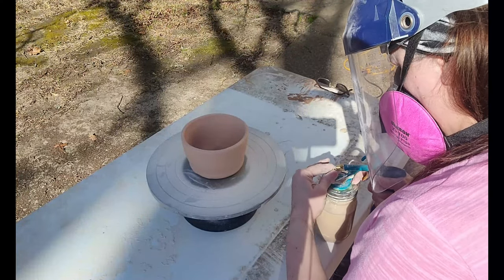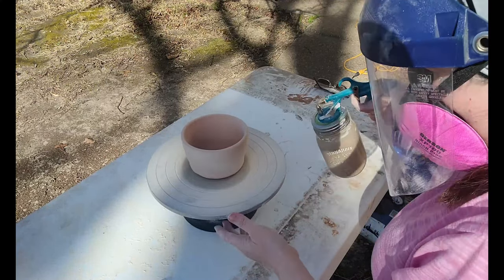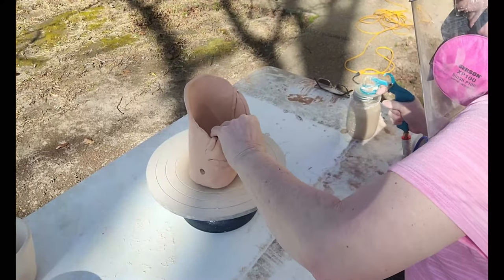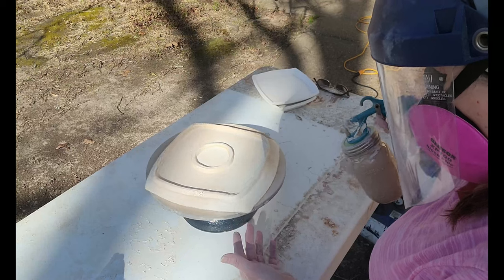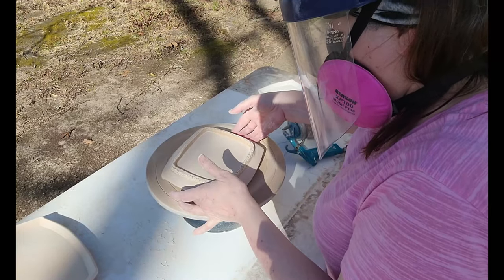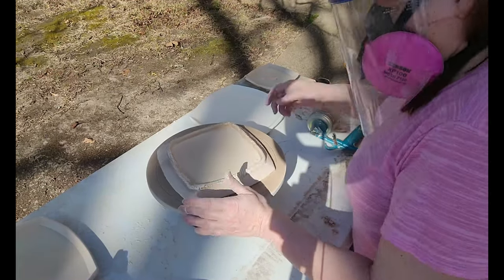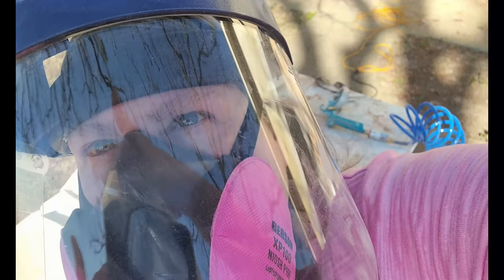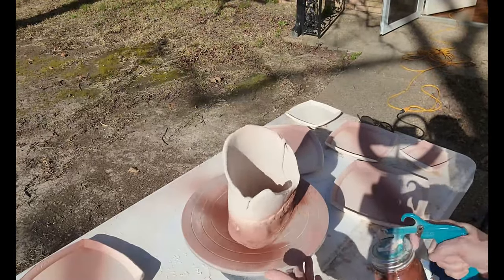Pottery: First Time Spray Glazing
I finally have all the equipment to spray glaze! So excited to be doing this. I have dipped and brushed in the past. Now I can add a new way to glaze.
I have a used compressor for 50 dollars My sister found for me, various connectors and hose from Harbor freight for about 25 dollars and my spray gun the 118 Siphon Gun which was a Christmas gift from my husband. I got each piece over a matter of time as I could afford. Just proving you don't have to have the best of everything as a hobby potter